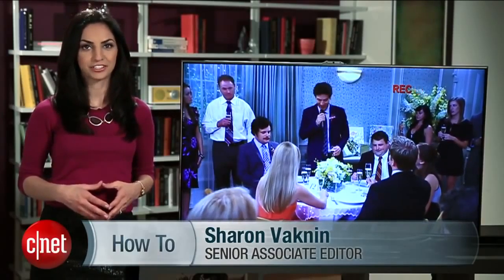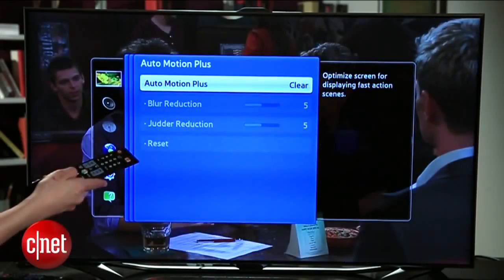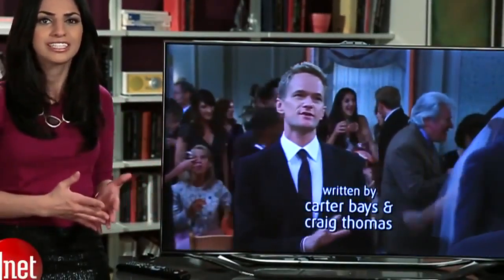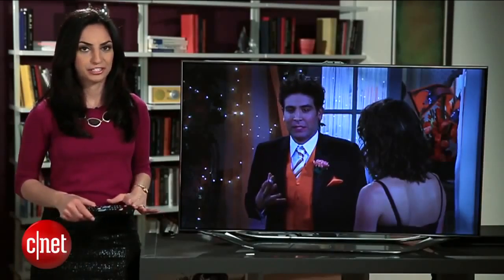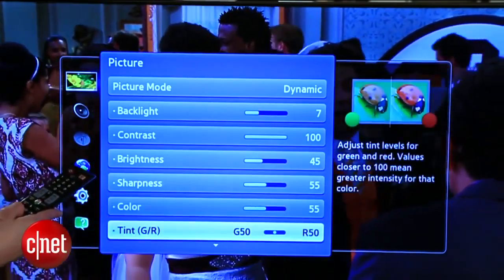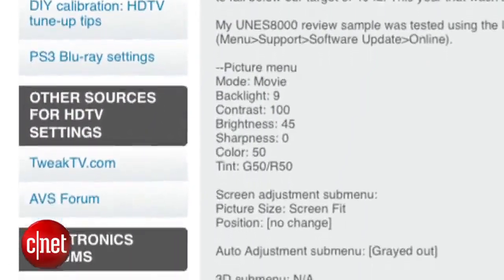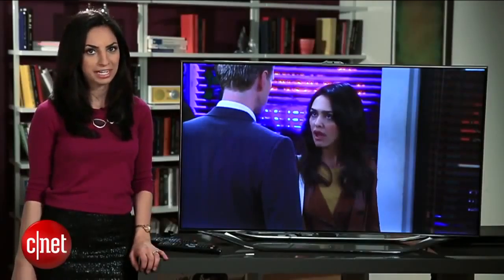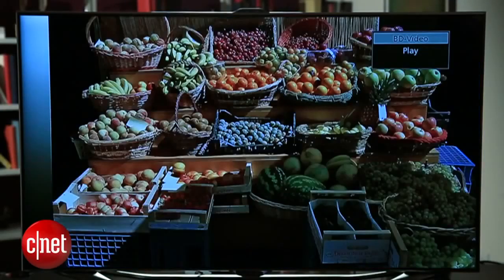Five steps to a better looking TV